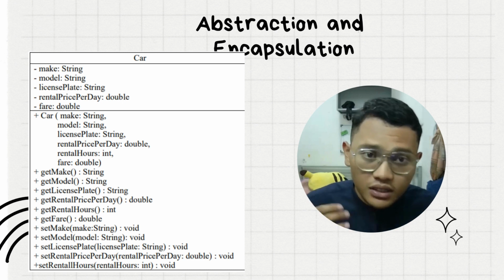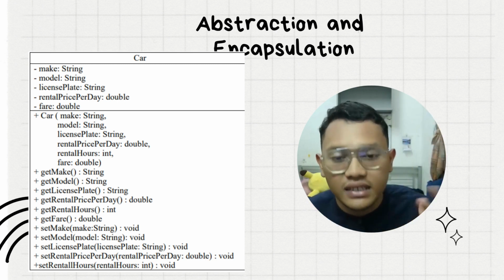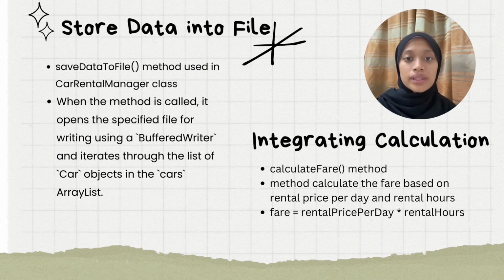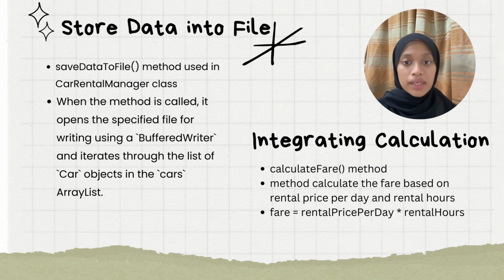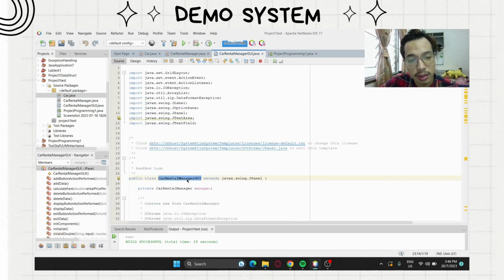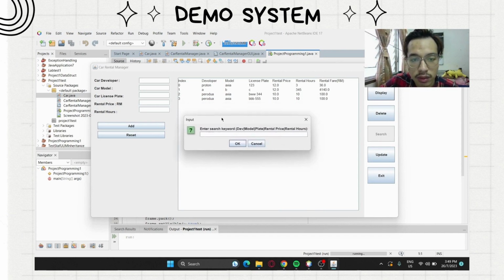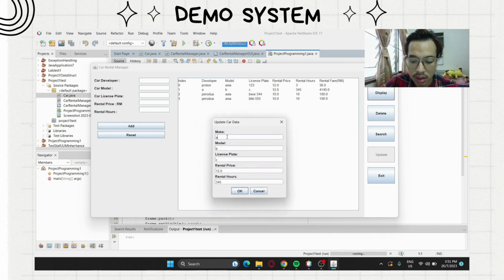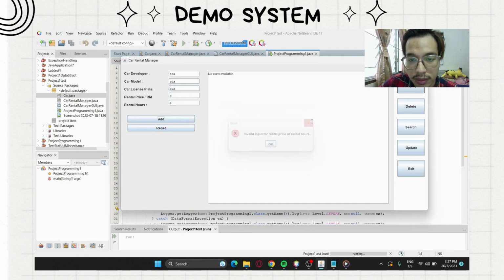CAR RENTAL SYSTEM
this is the presentation video Project 1 Programming 2.